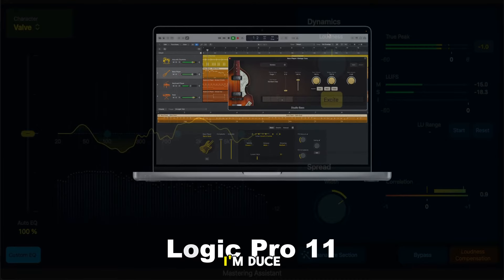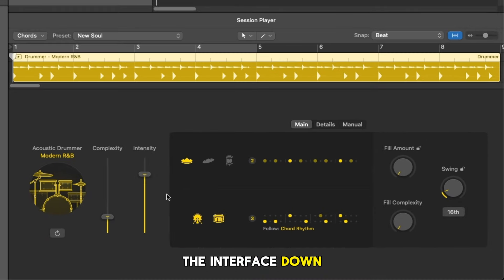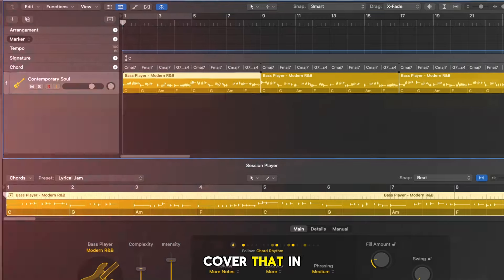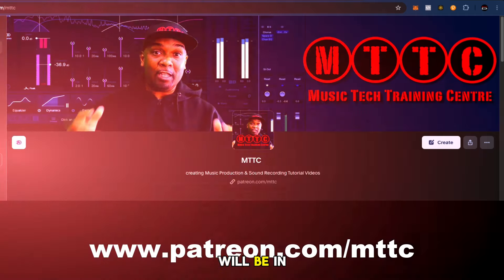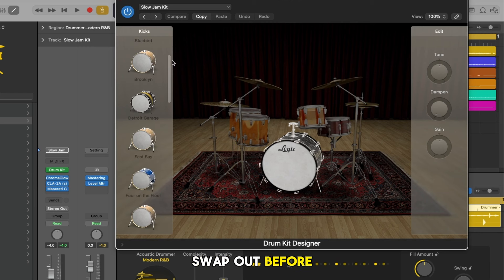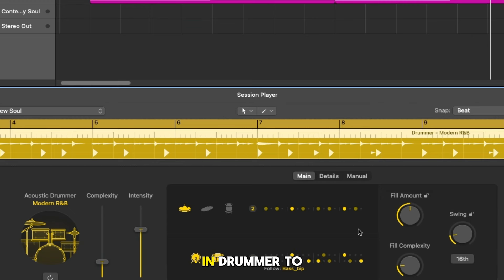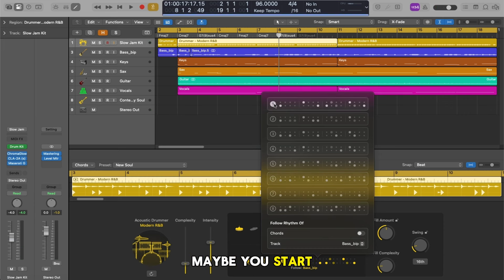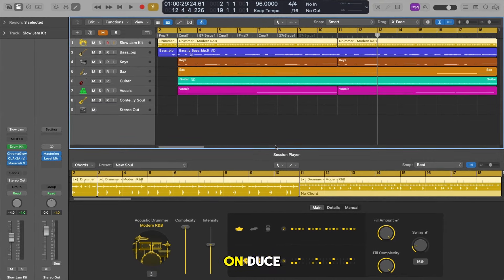I Tried Logic Pro 11 Session Drummer and It is AMAZING!!!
🥁🥁🥁 DOWNLOAD LOGIC PROJECT 🥁🥁🥁
 TRY OUTPUT ARCADE FREE!!!
DOWNLOAD WAVES PLUGINS & TRY FREE!!!
Waves Bass Fingers
🎤 🎹 🎧 🥁 My Studio Gear Recommendations 🎤 🎹 🎧 🥁
Unveiling the New Logic Pro Session Bass 🎸   Logic Pro 11 Session Bass Player 🎸

Join me as we explore the exciting new features of Logic Pro 11, including the brand new Logic Pro Drummer! Get ready to dive into the world of music production with this revamped interface and powerful tools.

Waves Audio is a renowned company specializing in professional audio plugins, software, and hardware solutions for musicians, producers, and sound engineers.

It's important to understand that my opinions and reviews on Waves Audio products are based on my personal experiences and honest evaluations. I strive to provide accurate and unbiased information to help you make informed decisions about the products you may be interested in.

Thank you for your support, as it allows me to keep delivering high-quality content and exploring the latest audio technologies.